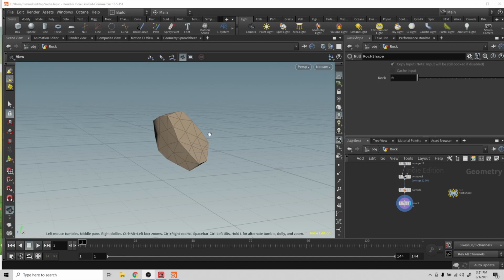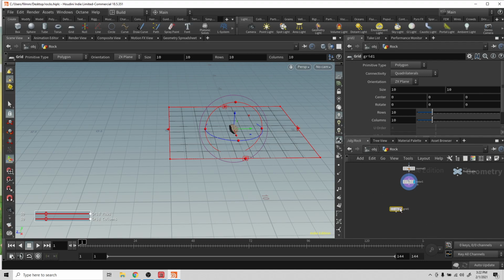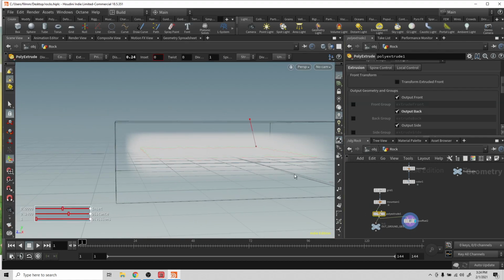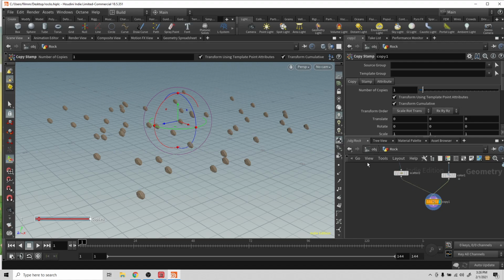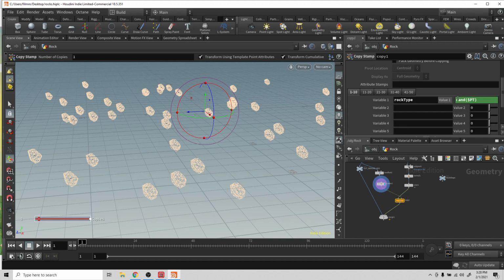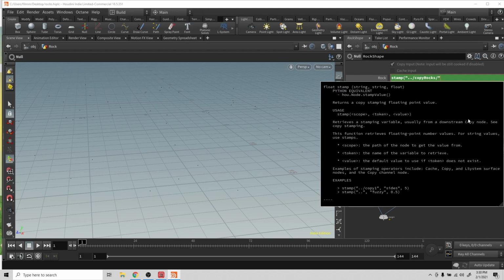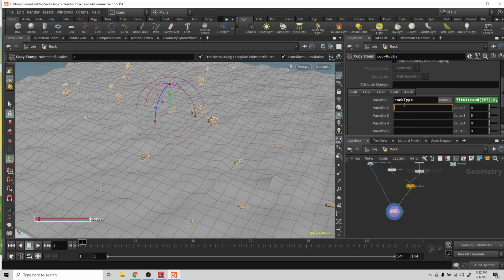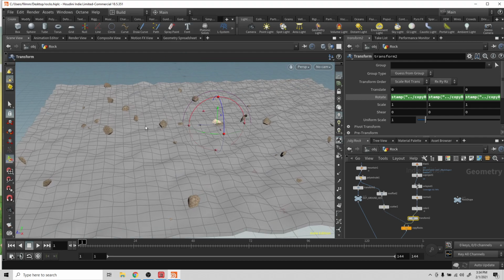Copying and Changing Geometry with Copy Stamp Node | Houdini Tutorial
Copy Stamp Node Houdini Tutorial. Applying and changing geometry to points in Houdini.